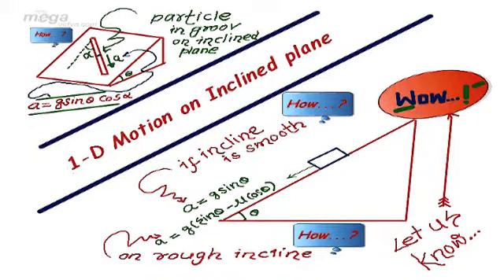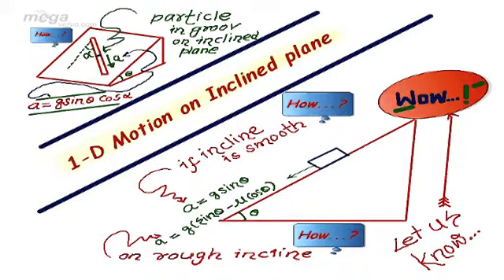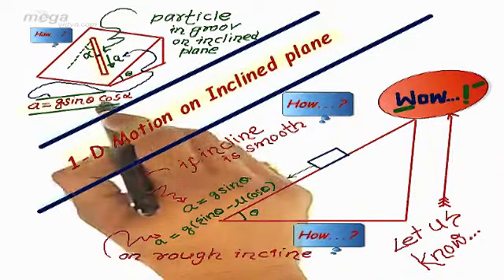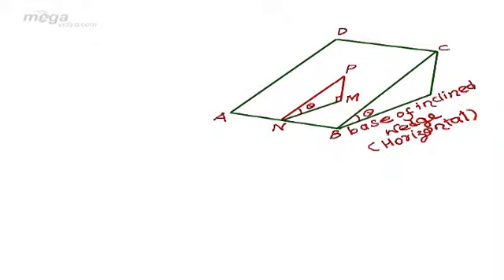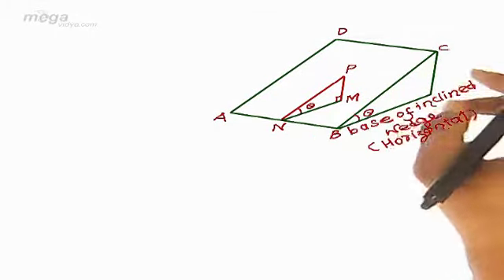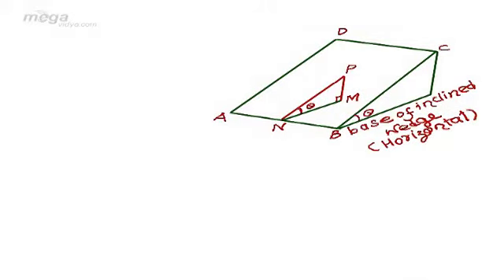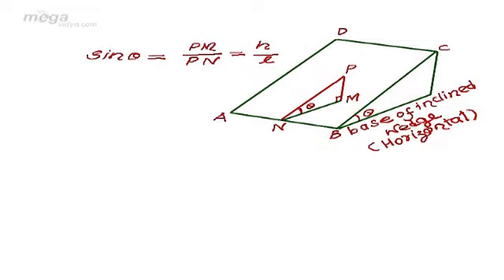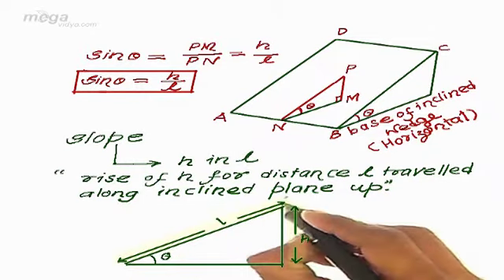1D motion on an inclined plane Part1